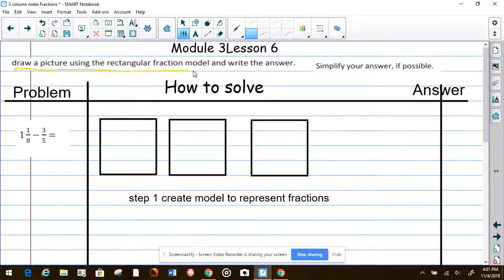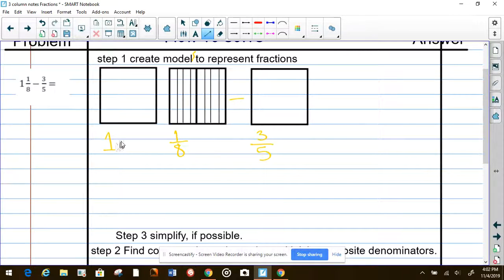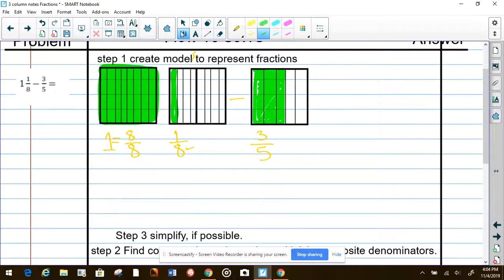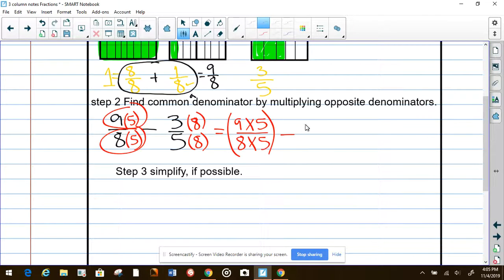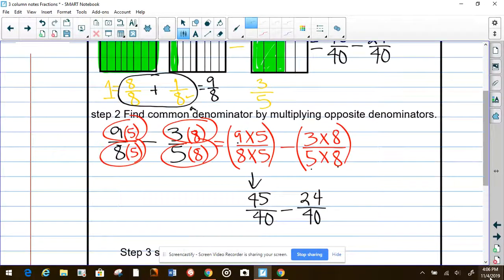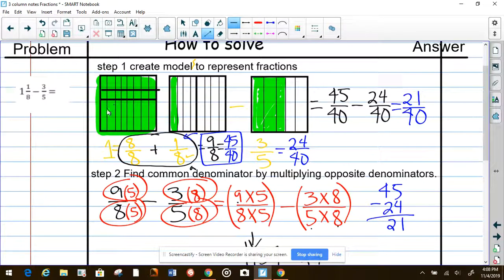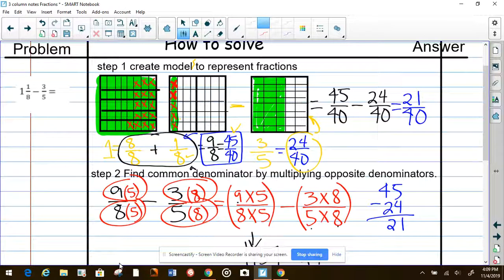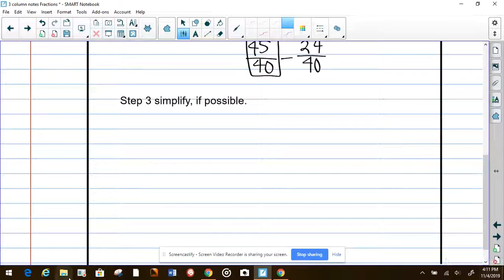M3L6 Subtracting fractions and mixed numbers.